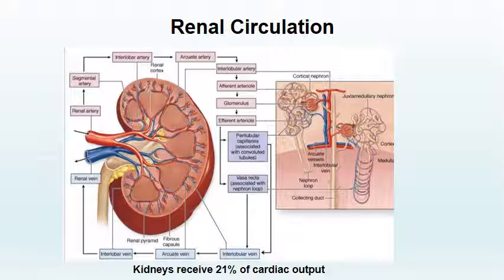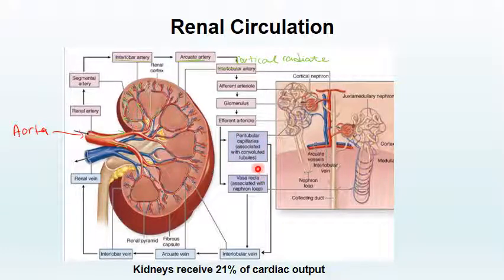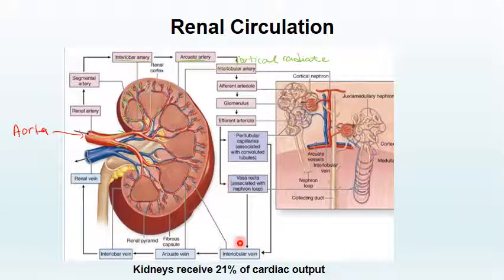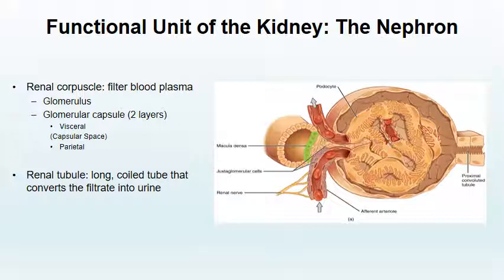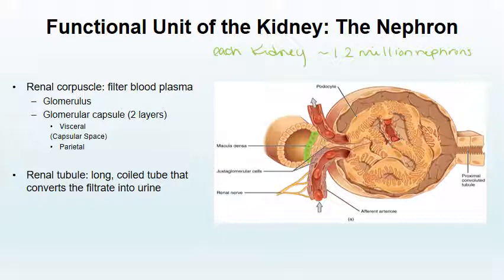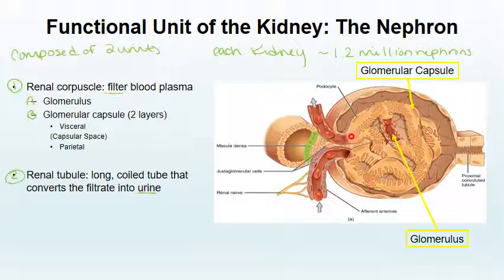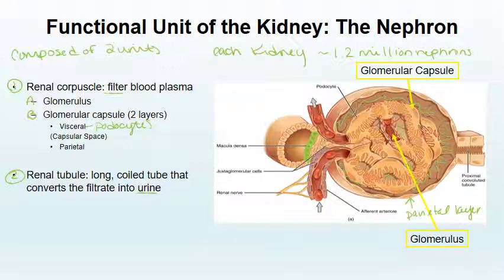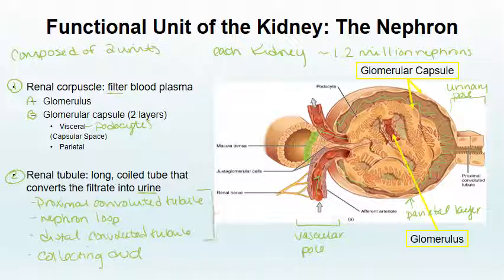BIO202 Ch 25 Urinary mini6